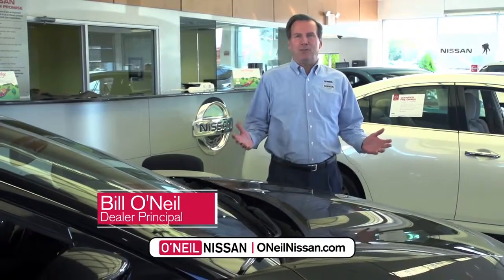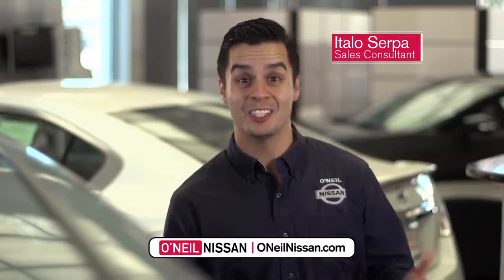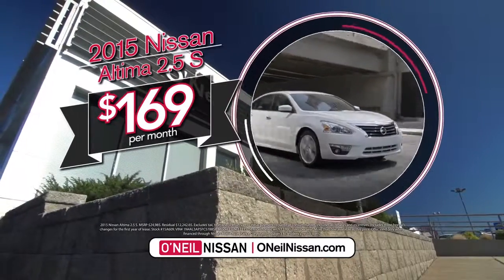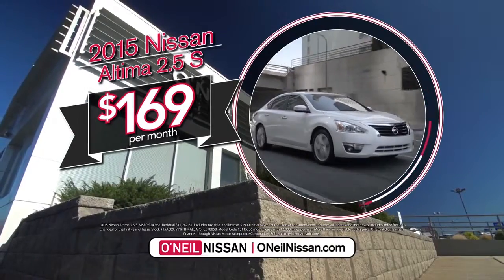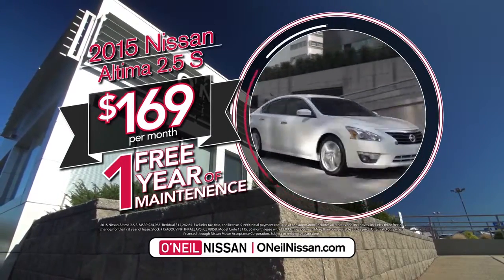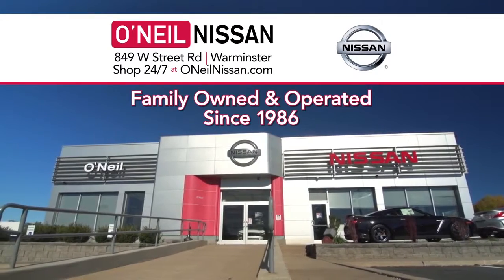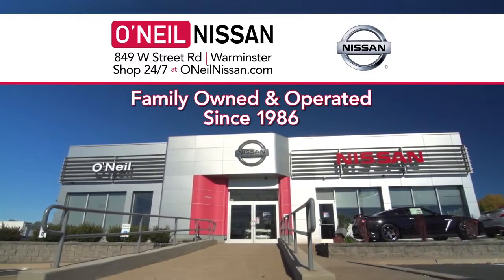What makes O'Neil Nissan different?